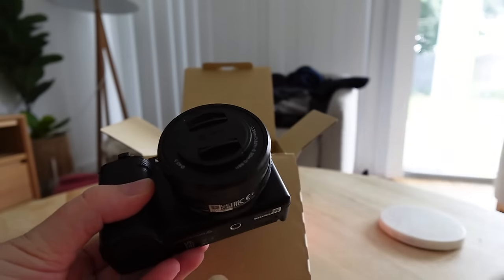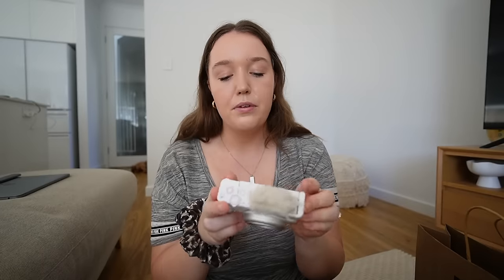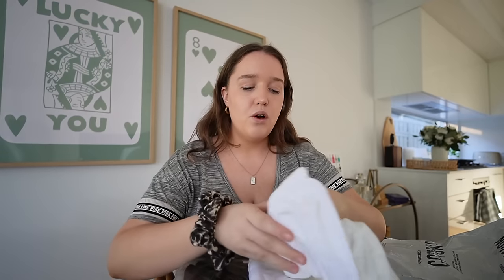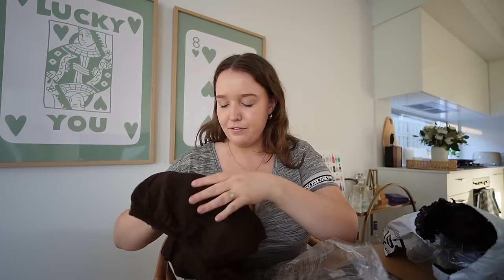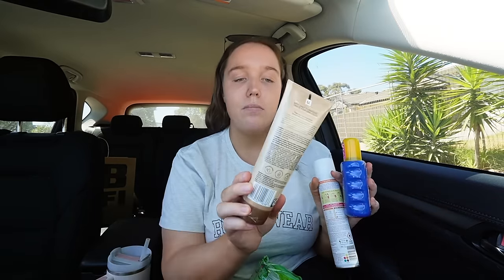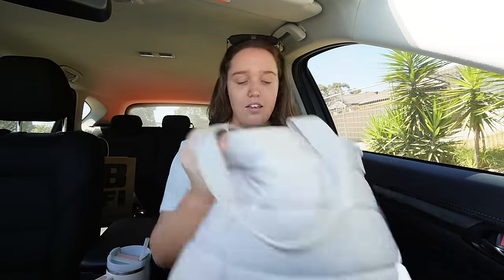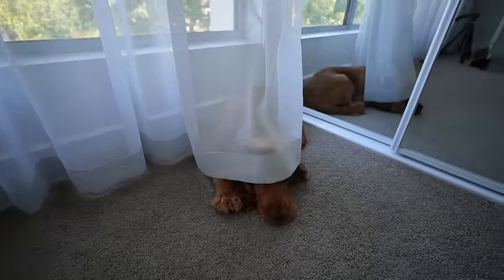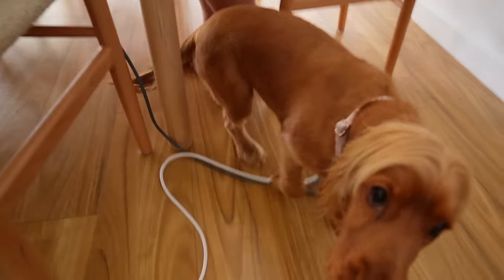VLOG: first week as a full time content creator, clothing haul, cooking + pack with me ✈️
✰ follow me ✰

OR use my code: ELLA

✰ Where are you from? I'm originally from England but moved to Adelaide, Australia when I was 9 years old. I also spent 2 years living in Toronto when I finished high school which is why the accent is a bit all over the place 😅
✰ When did you get married? April 2022